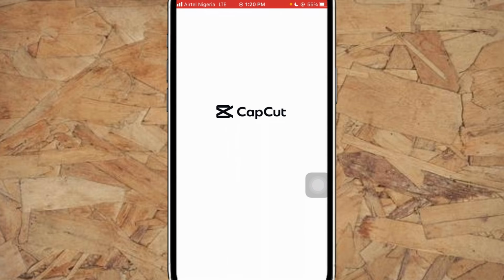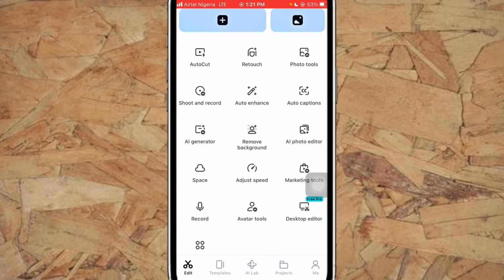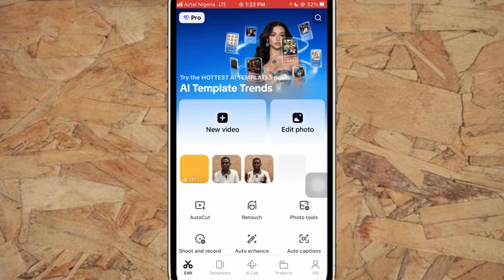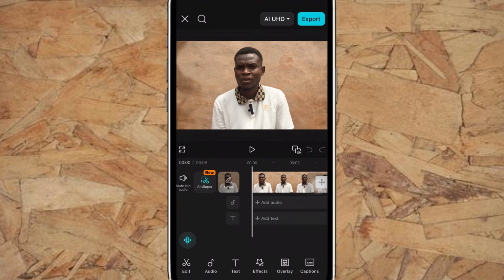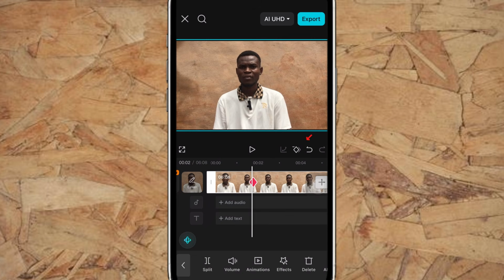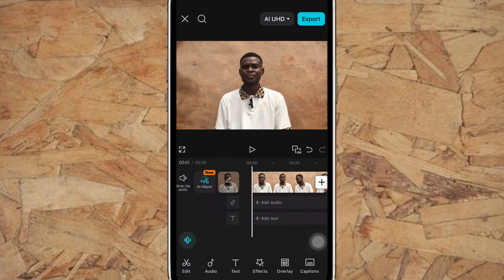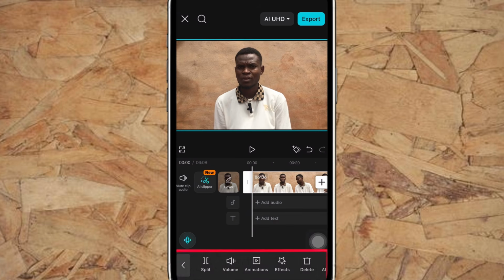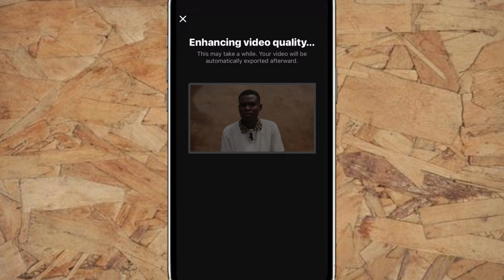CapCut Interface Explained for Beginners 2026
Confused by the CapCut interface or don't know what all the buttons and editing sections do? In this beginner-friendly CapCut tutorial, I'll walk you through the CapCut mobile interface and explain the important tools you need to start editing videos confidently on your phone.

Whether you're completely new to CapCut or you've opened the app before but don't understand how everything works, this video will help you understand the editing screen, timeline, preview window, text, audio, overlays, effects, transitions, filters, export settings, and other essential CapCut tools.

By the end of this tutorial, you'll have a much clearer understanding of how CapCut is organized and how the different sections work together when editing a video.

 In this video, you'll learn:
• How the CapCut editing interface works
• What the timeline and playhead do
• How to use the main editing tools
• The basic CapCut workflow every beginner should understand